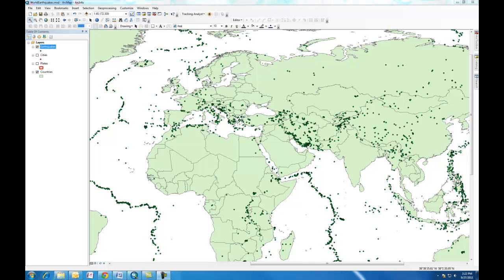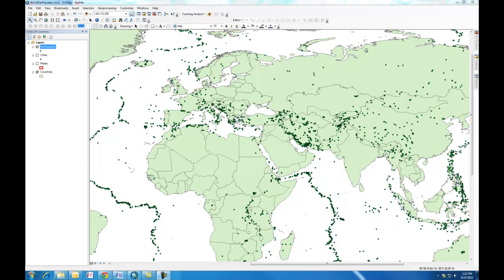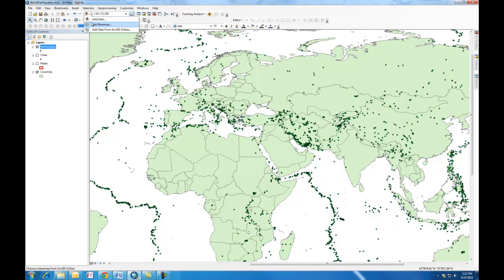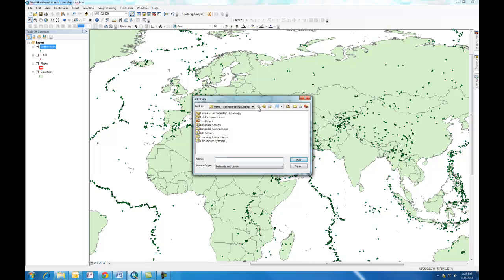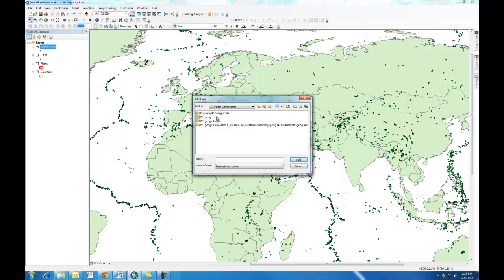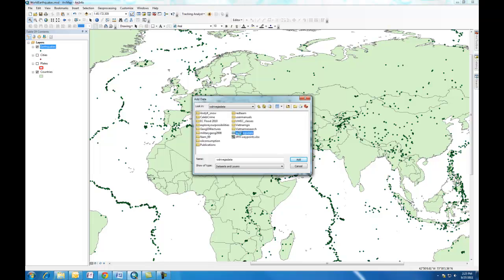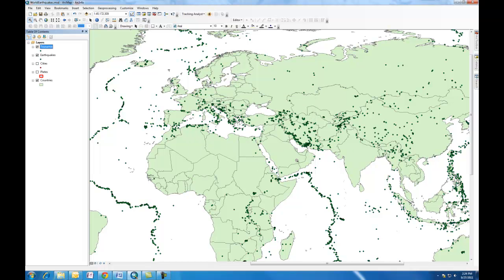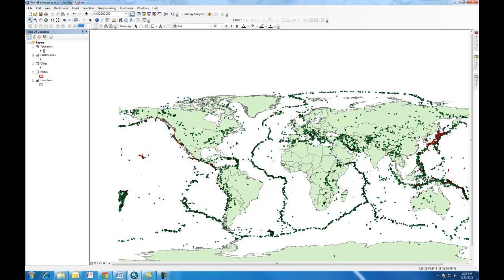Adding a layer to ArcMap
Demonstrates how to add a layer (shapefile) to an ArcMap project